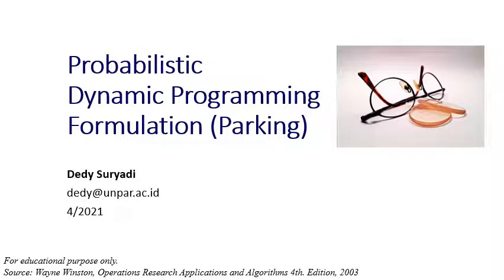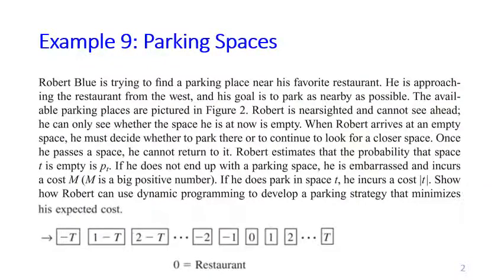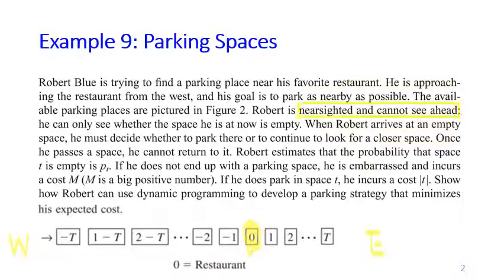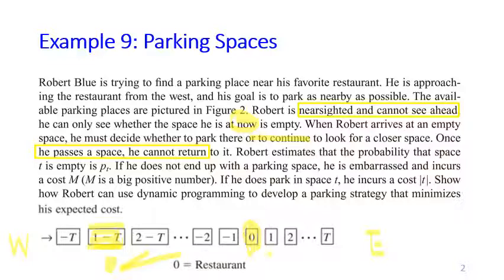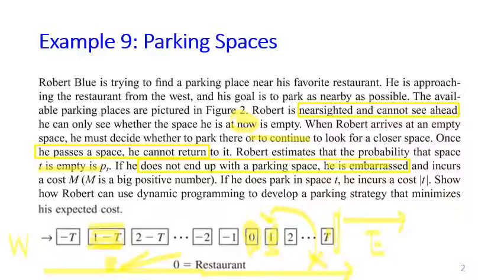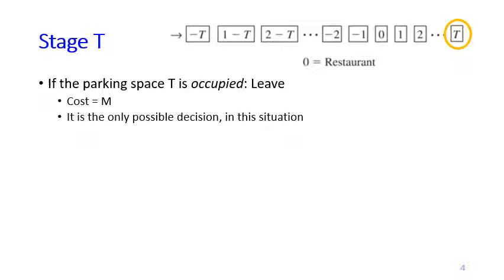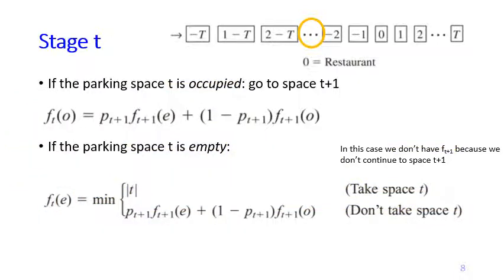Week5.2 Probabilistic Dynamic Programming Formulation (Parking Space)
Introducing a problem with a stopping criterion that may be solved using Probabilistic Dynamic Programming.